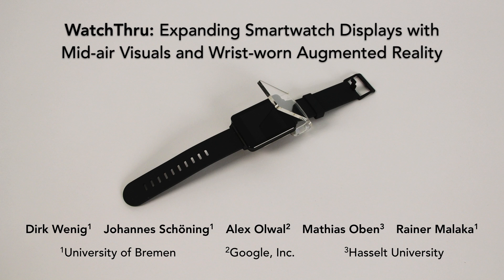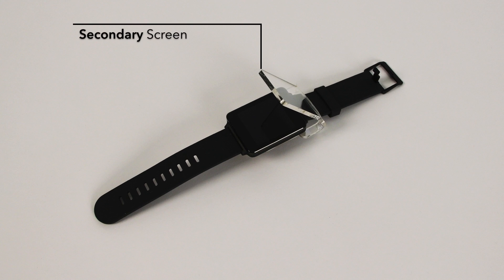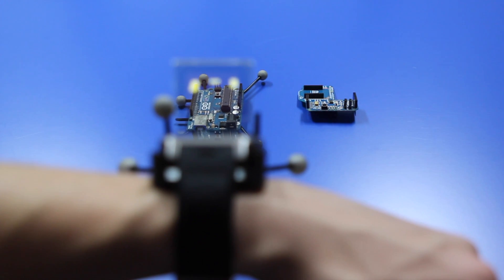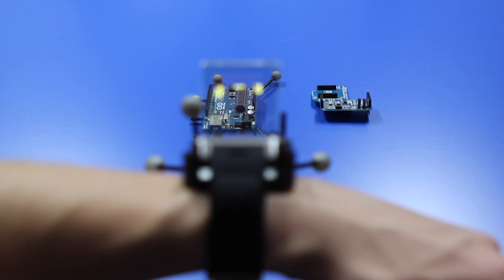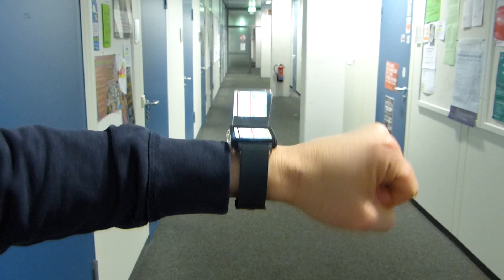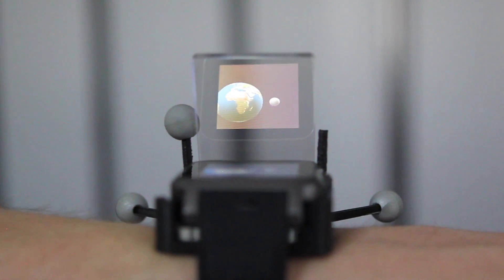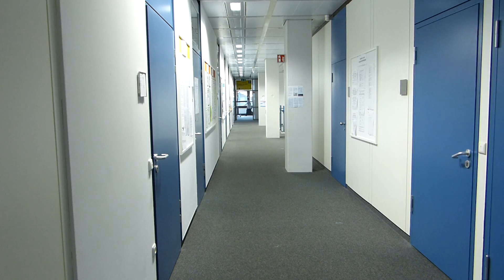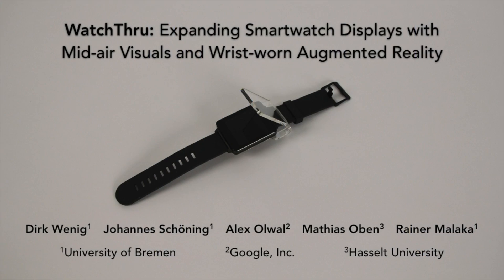WatchThru (CHI 2017)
WatchThru expands commercially-available smartwatches into 3D through a transparent display. This enables novel interactions that leverage and extend smartwatch glanceability: Pop-up Visuals, Second Perspective and Peek-through AR.